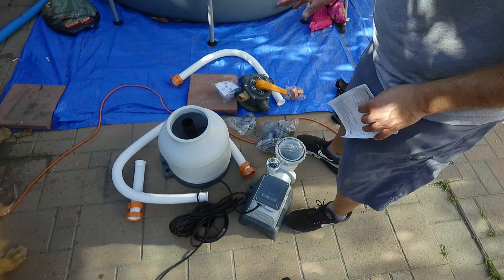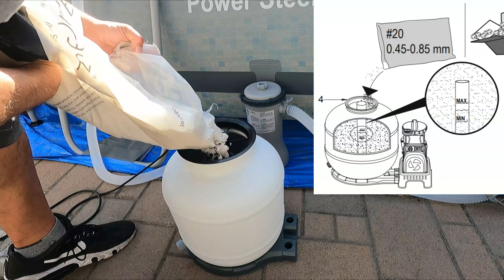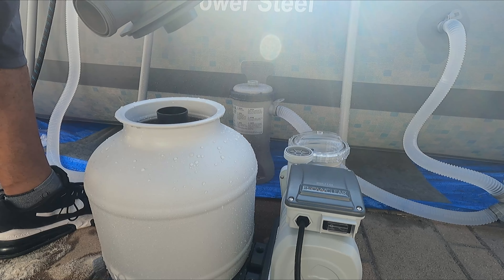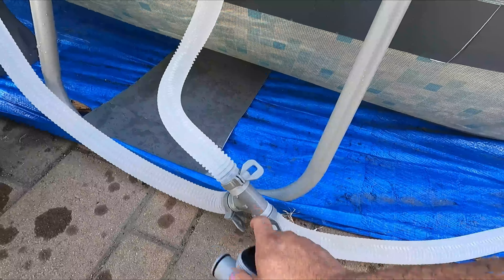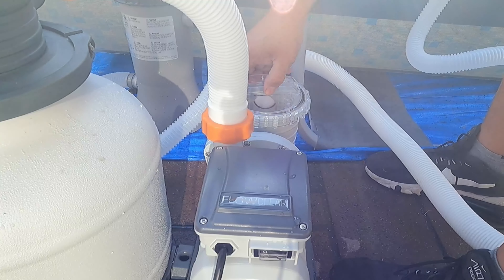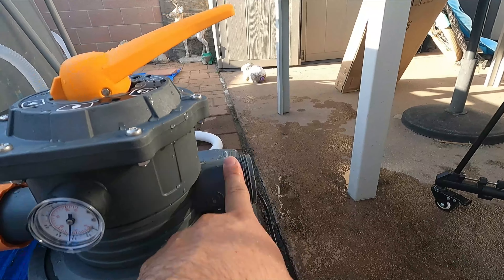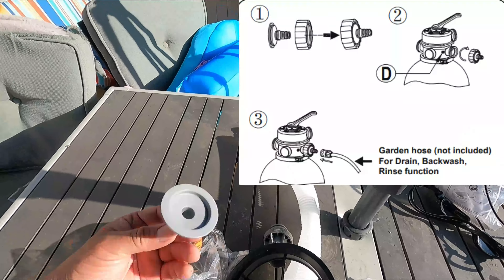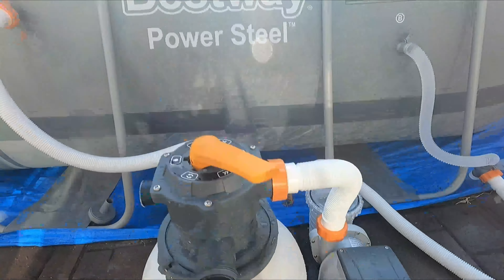Bestway Flowclear Sand Filter Pump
Bestway Flowclear Sand Filter Above Ground Pool Pump
Flowclear 2,200 Gal. Sand Filter Pump